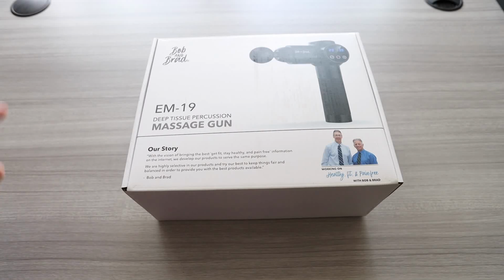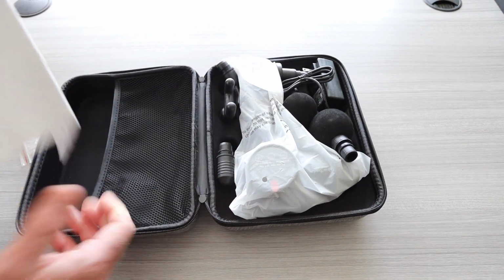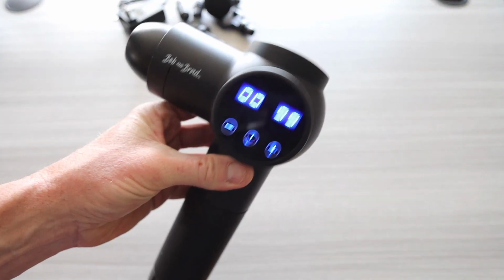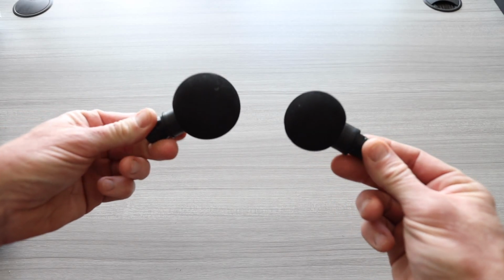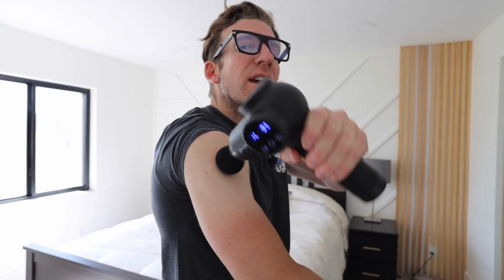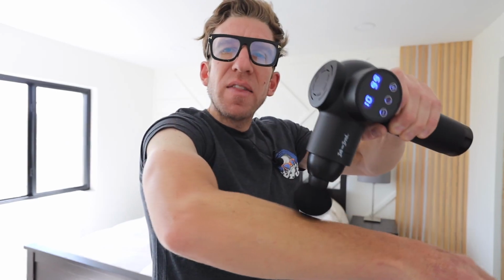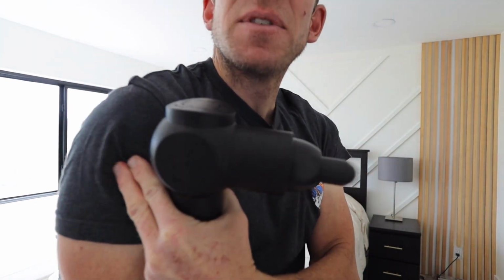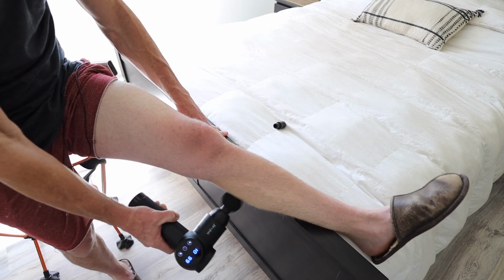Bob and Brad Massage Gun EM-19 Super Quite & Relive Sore Muscles!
My Gear:
Canon EOS R DSLR Camera
Lens Adapter
Samsung Z Flip 3
GoPro 8
Wireless Microphone

Thank you coffee keeps me making great videos:

Bitcoin Send Here: 1LoMfSUF9p9stdxPqHPnzE3EjcGWfodMMN
Ripple XRP Here: rPVMhWBsfF9iMXYj3aAzJVkPDTFNSyWdKy

God Bless

In this video I unbox and review the Bob and Brad EM-19 Massage gun, the design is super nice and this massage gun weighs very little at 2 lbs and is their newest full size massage gun. It's super quite so I watch TV while I'm massaging and it works great. The look is very nice with a silicon handle and matte black color, overall I'm very pleased with this massage gun and for a great price.